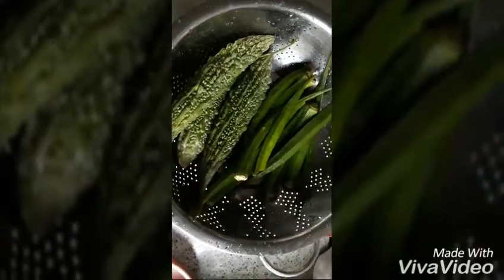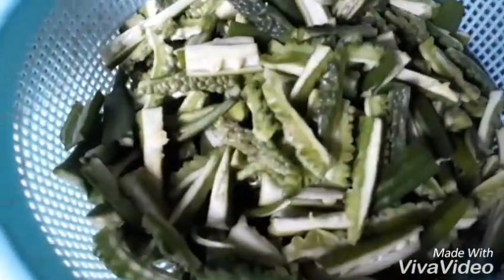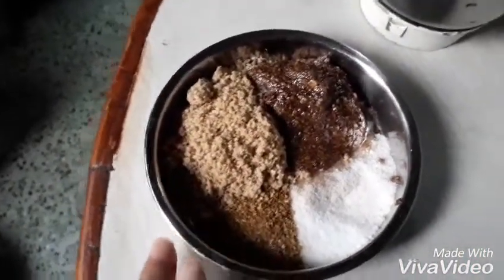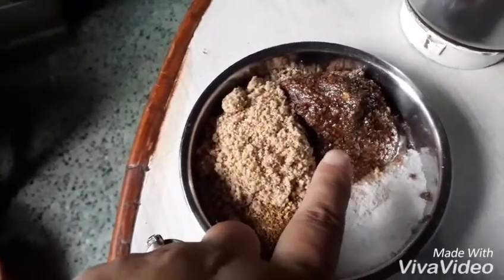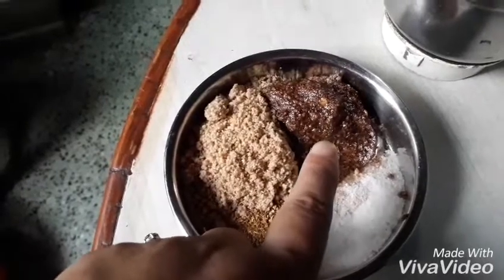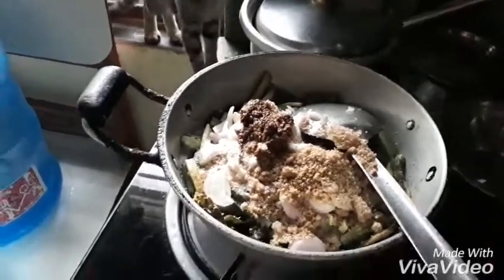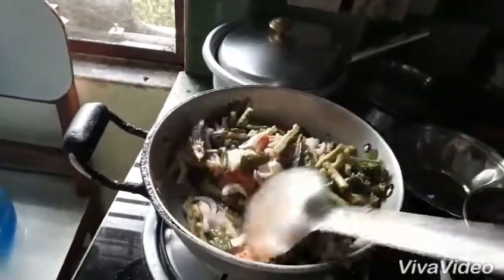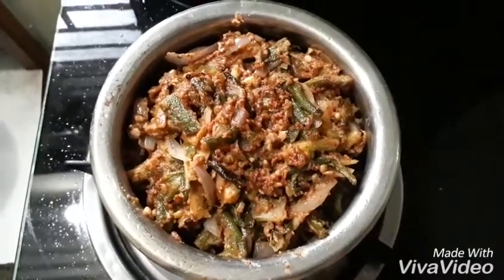Bitter gourd n ladies finger(okra) mix vegetable.